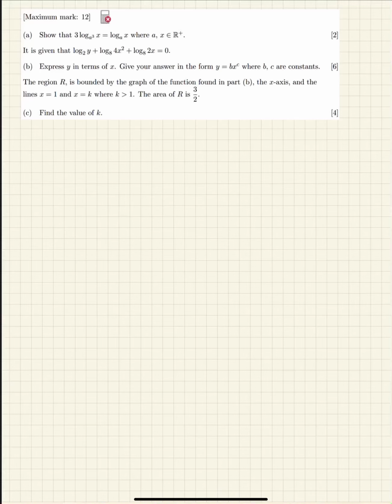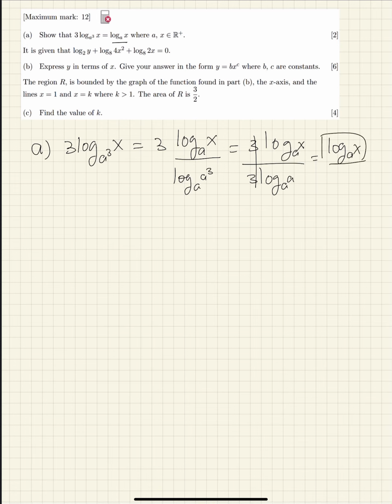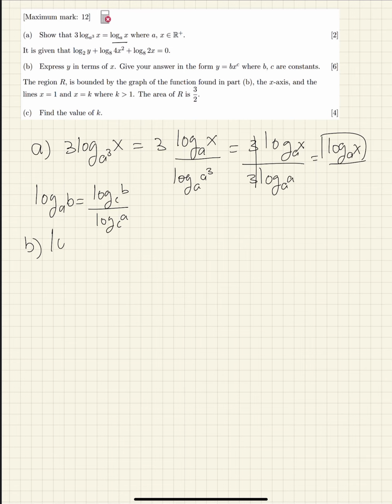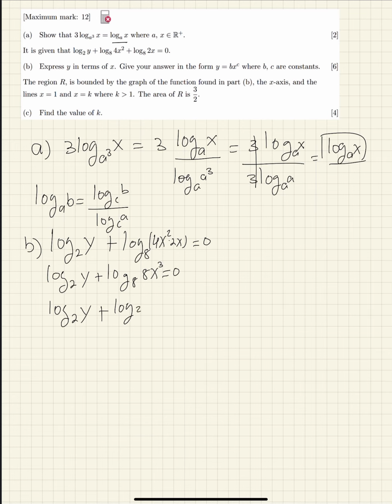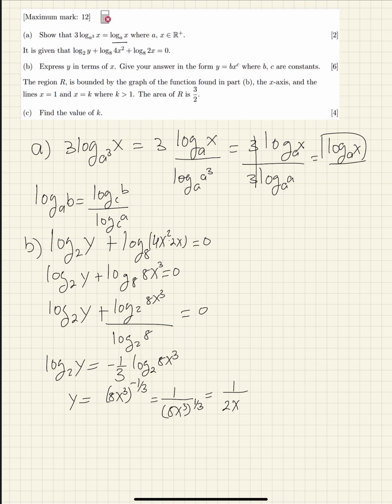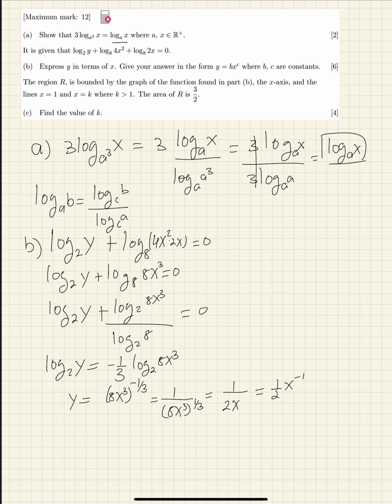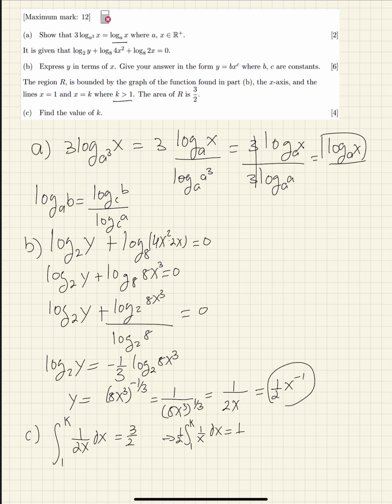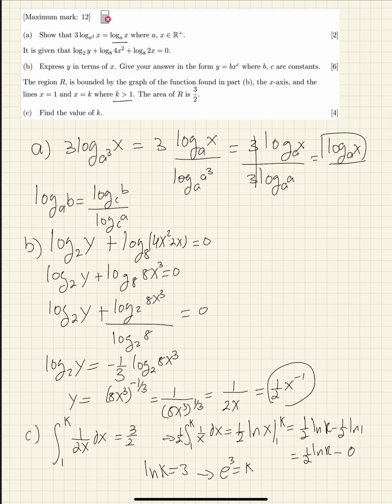For Marta, logs, change of base, integration